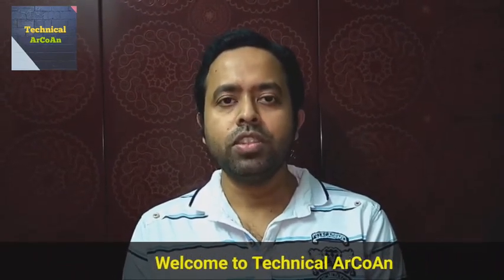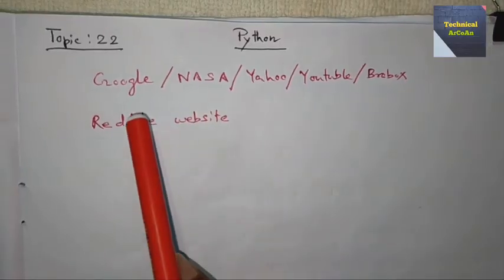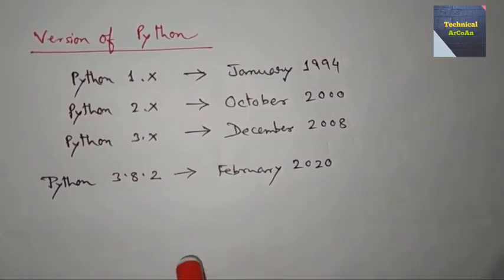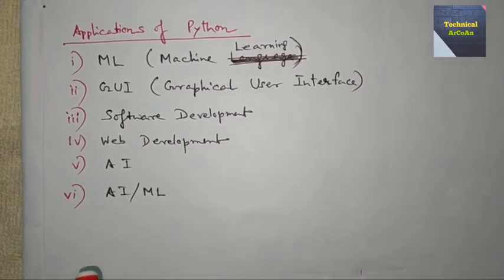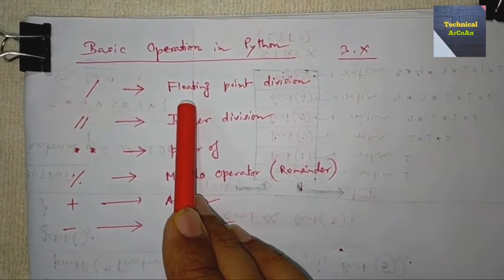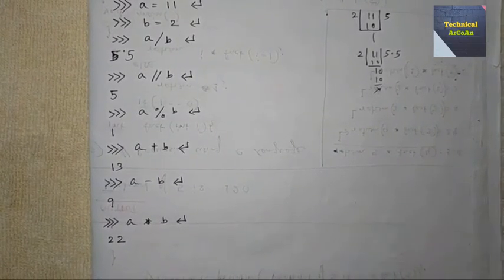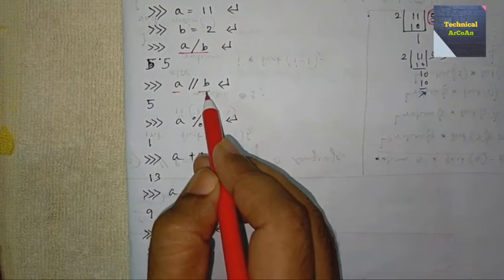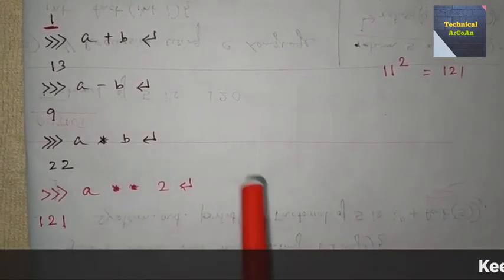What is Python ? | Introduction to Python Language | Python Tutorial for Beginners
Introduction to Python Language
Python tutorials for Beginners
Python Language

This video related to the following topics :

Python is a Object Oriented Programming Language. It is an interpreted language. Easy to learn and use. I have discussed basic operation in Python. Who is the inventor of this language. How to run Python Code. print() function in Python.

   I request you to drop your valuable feedback at comment section on any videos which is more important for me.